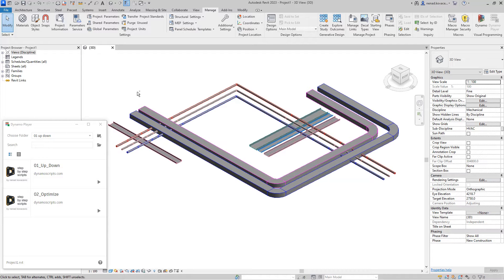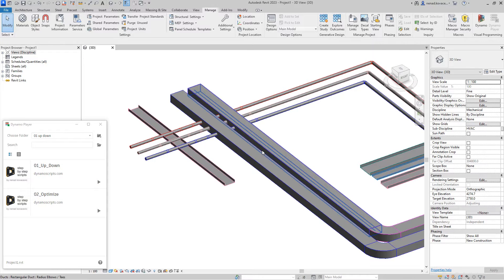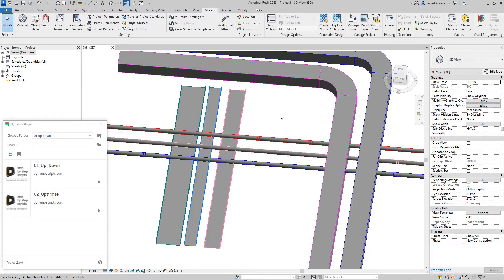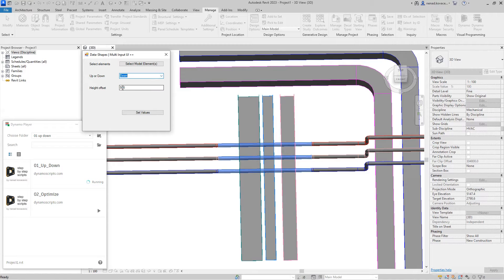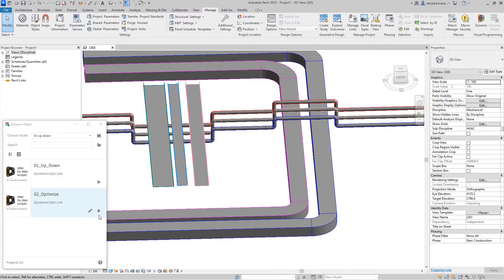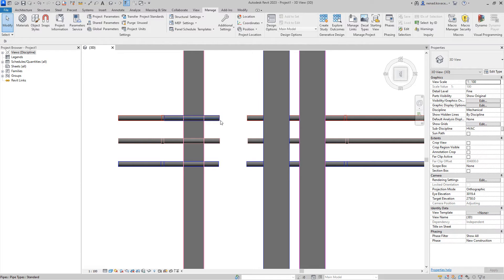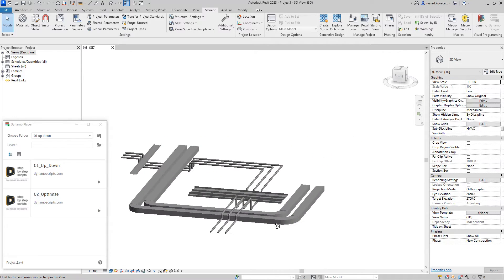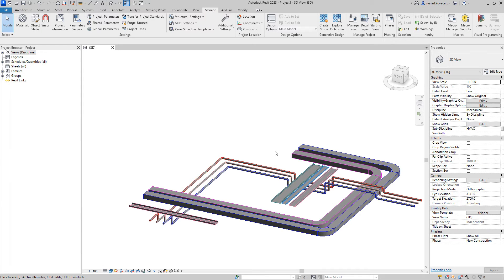Resolving collisions - Up and down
In this video, you can see how I build a script that can automatically move pipes up or down for the amount that the user defines in order to resolve collisions.

In order to build this script you will need the following packages:
MEPover | v.2022.1.1
Clockwork |
Data-Shapes | v.2022.2.102